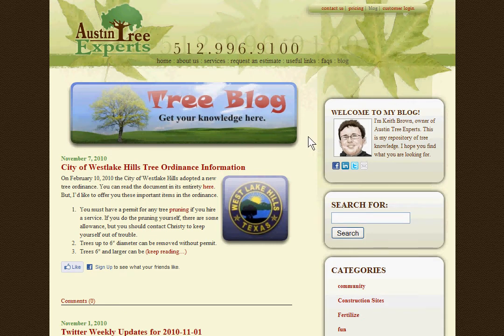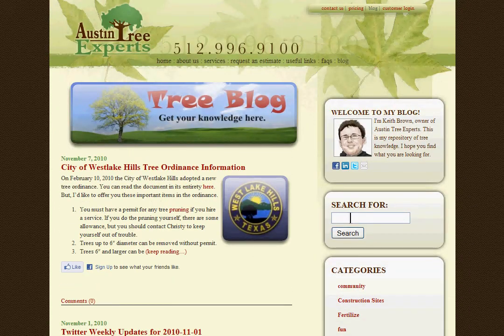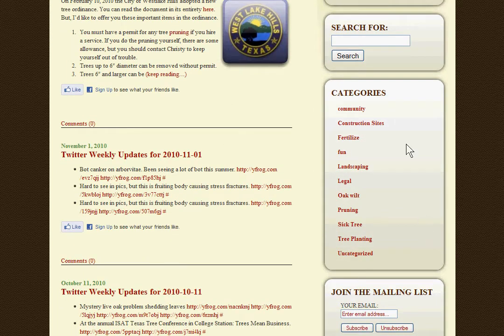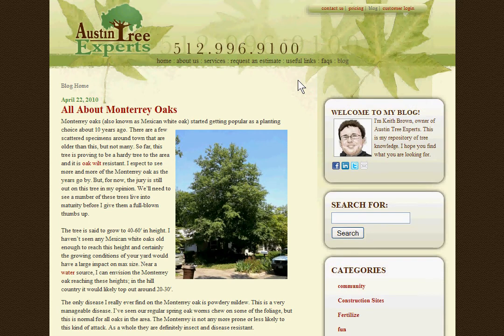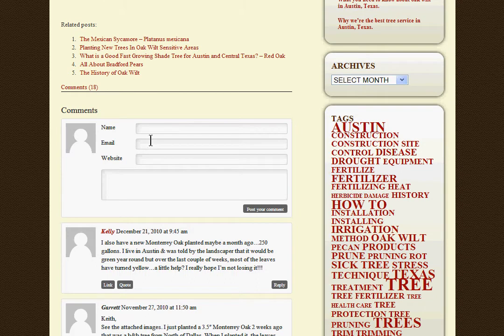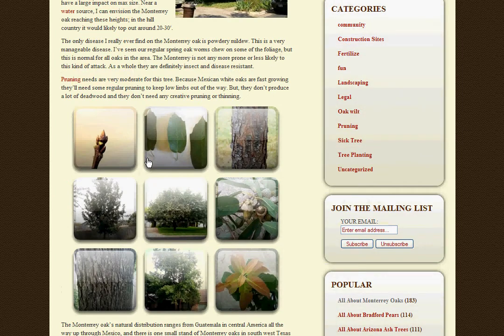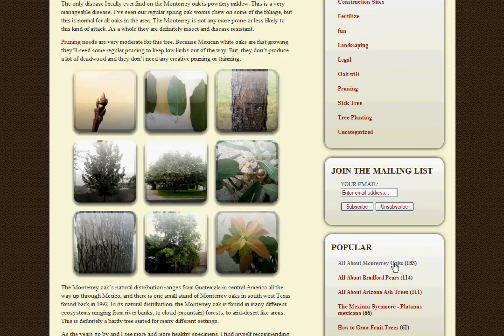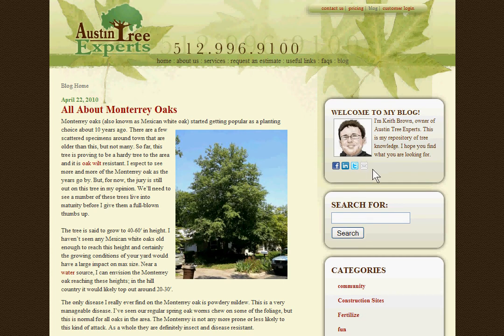Tree trimming, removal, tree planting, arborist, oak wilt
Quick introduction to my blog so you can find great info about trimming, oak wilt and many other tree related topics